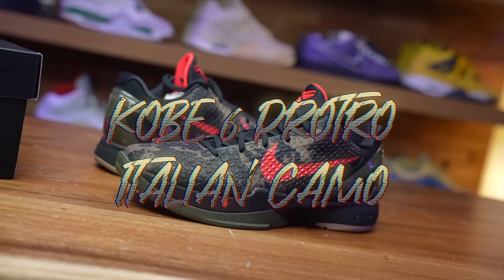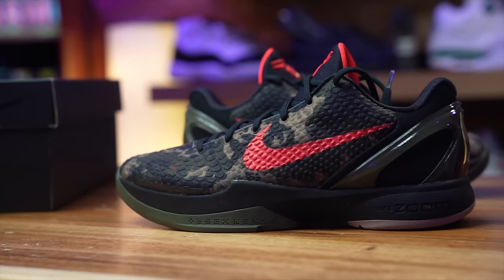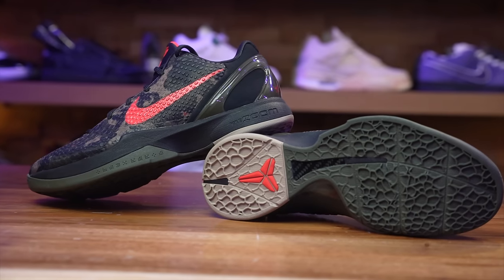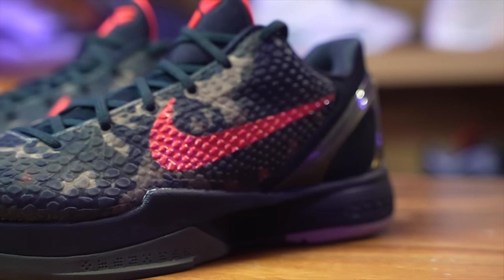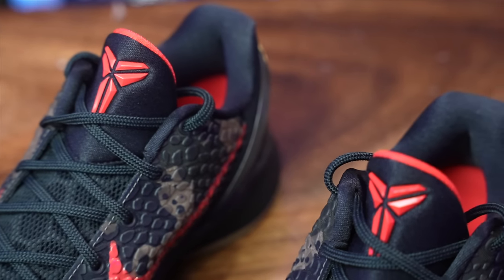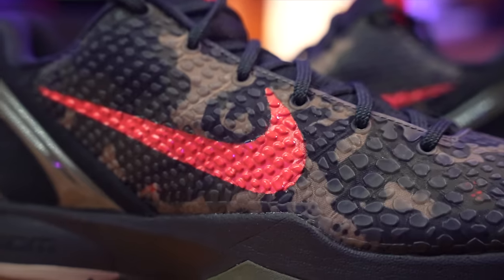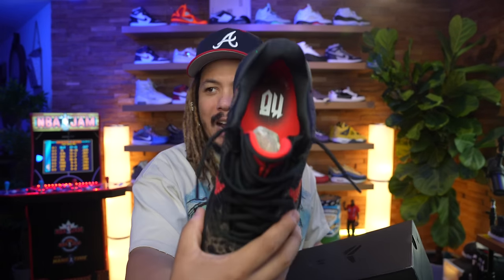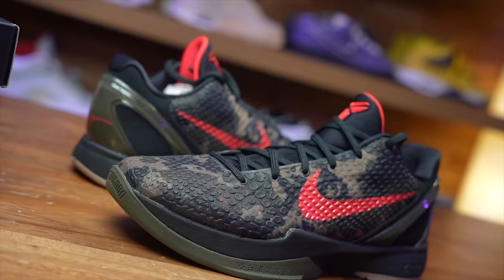Nike Kobe 6 Protro Italian Camo Review and On Foot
Check out the latest addition to the Kobe Bryant basketball shoe lineup - the Kobe 6 Protro "Italian Camo". Inspired by Kobe's seven years in Italy where he developed his passion for the game, this shoe pays homage to that era by bringing back the 2011 colorway. Drawing inspiration from Italian military fatigues and the country's diverse landscape, the snakeskin camouflage design delivers an earthy finish that perfectly captures the blend of natural beauty and urban life.

Designed with the agility of soccer cleats in mind, these shoes feature a lightweight and low-profile design complemented by an Air Zoom unit in the forefoot, ensuring a snappy response on the court. The Air Zoom unit offers soft and responsive cushioning, flexing to engage at multiple angles for maximum agility.

With Cushlon foam throughout the midsole, you'll experience a plush feel underfoot that smoothly transitions from heel to toe with every step. The upper boasts a simplified design while retaining the iconic reptile skin pattern that's synonymous with the Mamba mentality.

Additionally, the scaled-down traction pattern enhances low-to-the-ground contact, reducing weight and providing superior grip during quick cuts and movements on the court.

Elevate your game with the Kobe 6 Protro "Italian Camo" - a perfect fusion of style, performance, and homage to Kobe's basketball journey in Italy.

MY DIMENSIONS
Height: 5'8
Weight: 170lbs
Waist: 34
Shirt Size: M/L
Shoe Size: 8.5-9